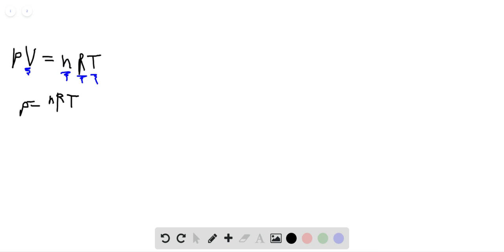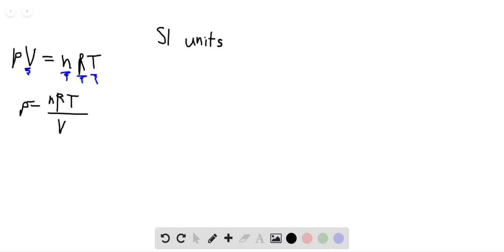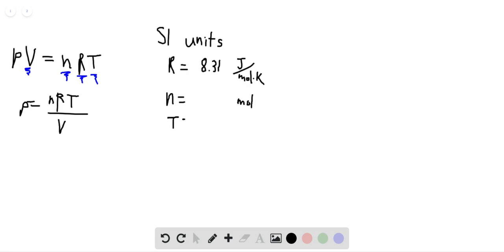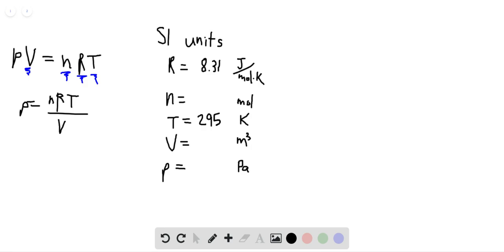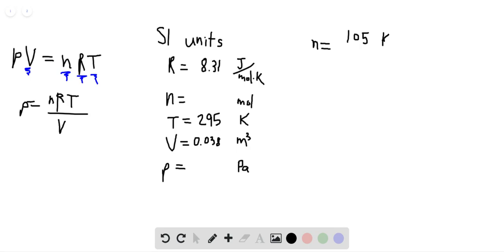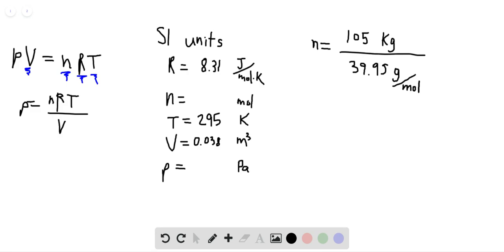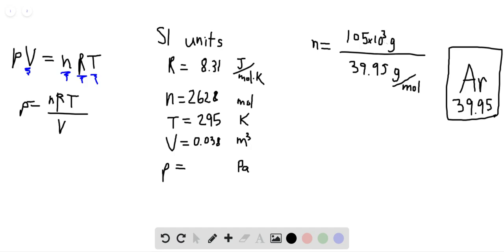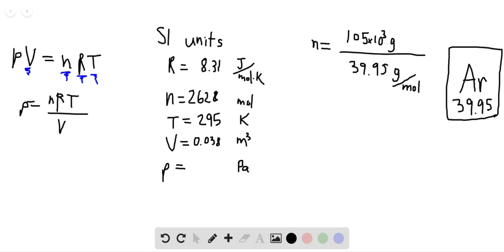What is the pressure inside a 38 0 L container holding 105 0 kg of argon gas at 21 6C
📕 Economics Q&A
📕 Chemistry Q&A
📕 Math Q&A
📕 Statistics Q&A
📕 Computerscience Q&A
📕 Accounting Q&A
📕 Biology Q&A
📕 Physics Q&A